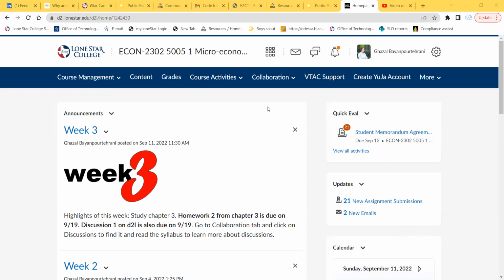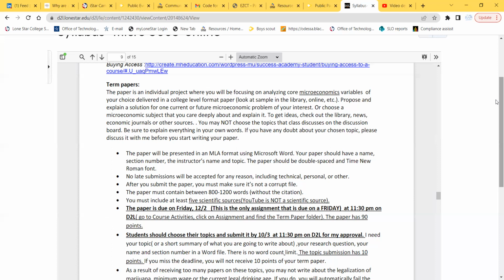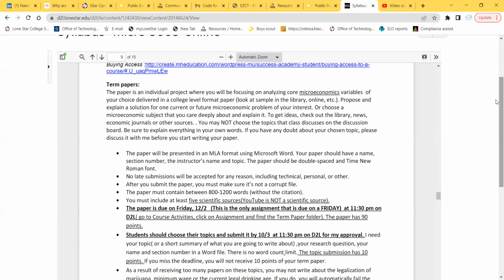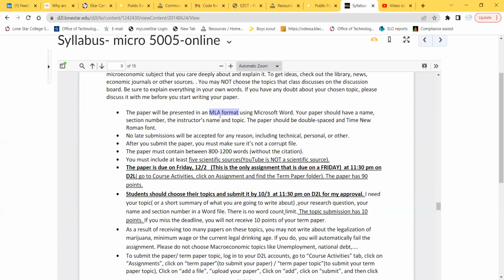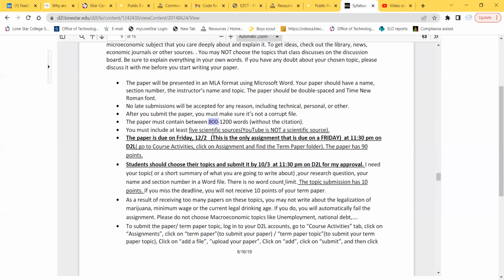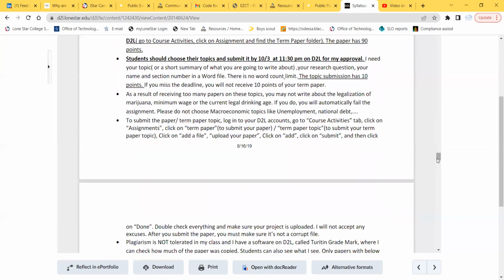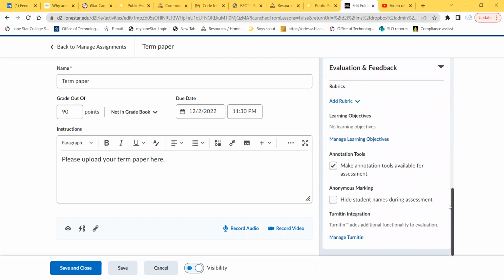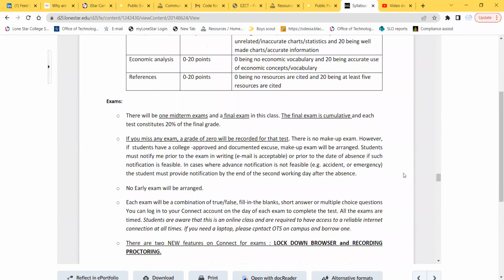Term paper guide- Micro